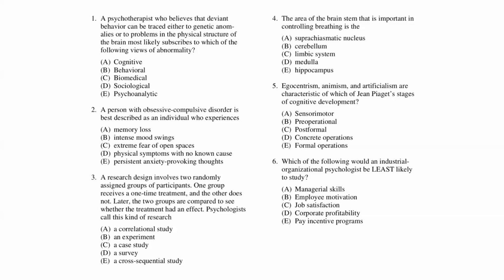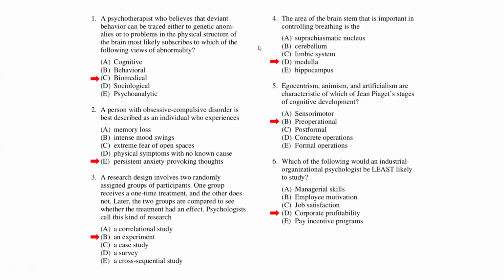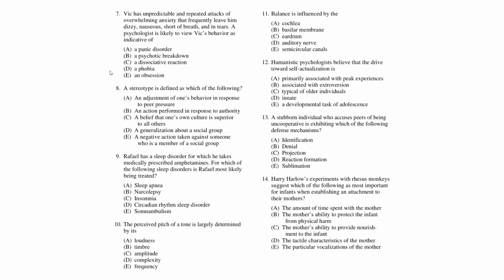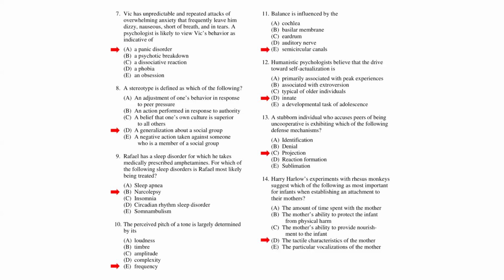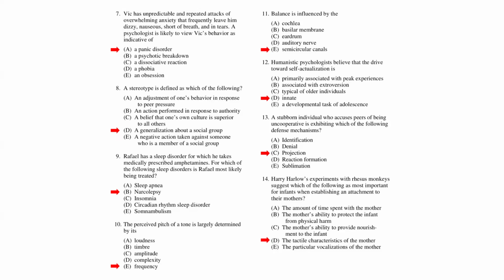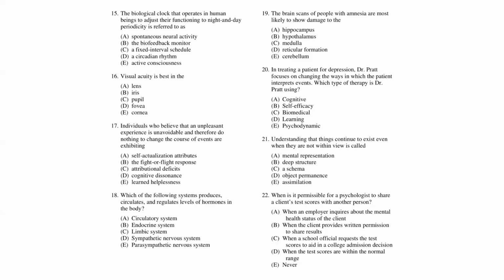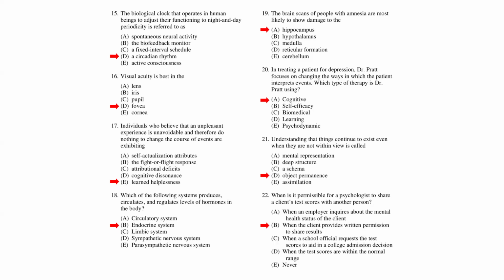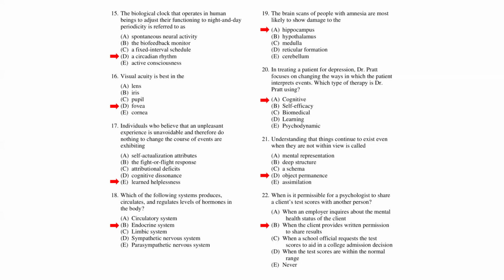AP PSYCH FINAL MCQ REVIEW PART 1